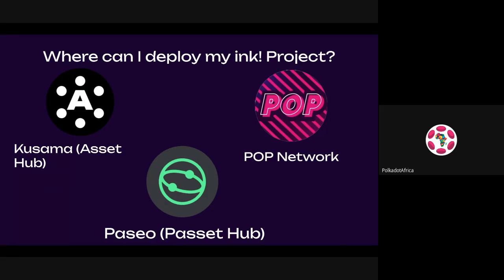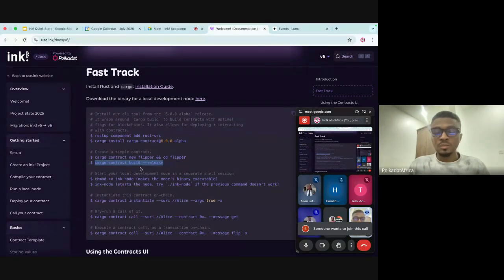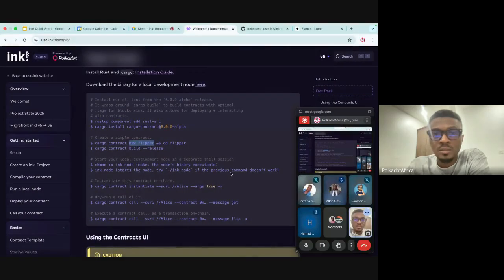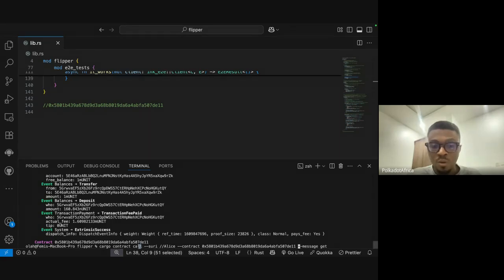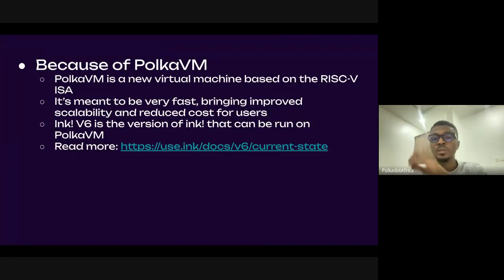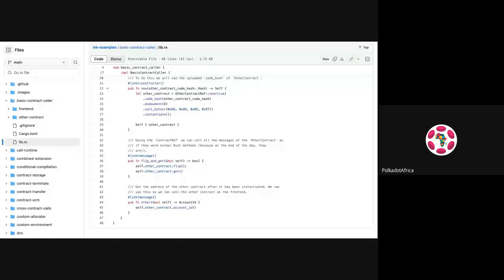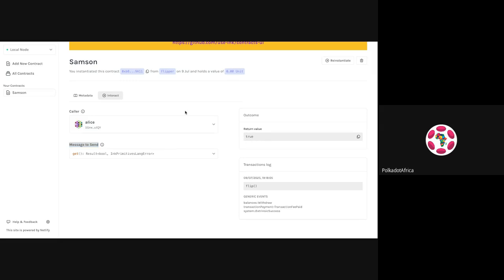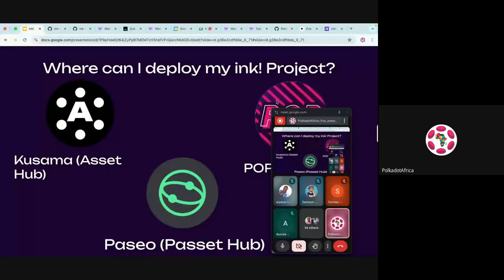ink! Quick Start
In this video, I talk about how to quickly start, deploy and interact with an ink! smart contract. I also touched on how ink! relates to the Polkadot SDK (substrate) and opportunities related to ink!